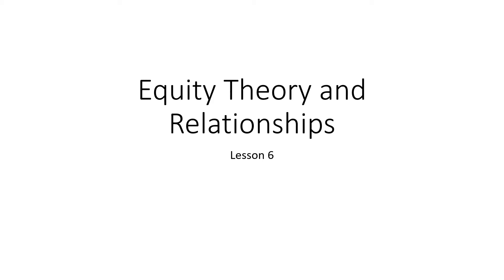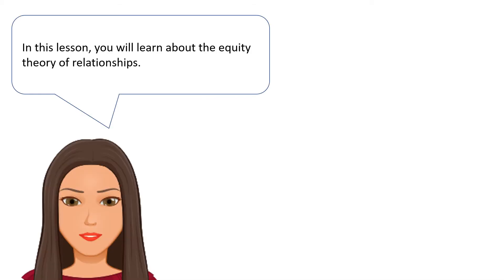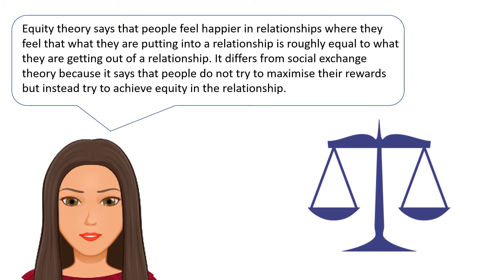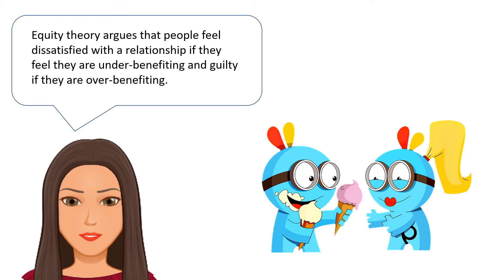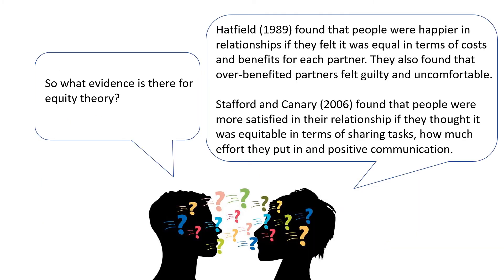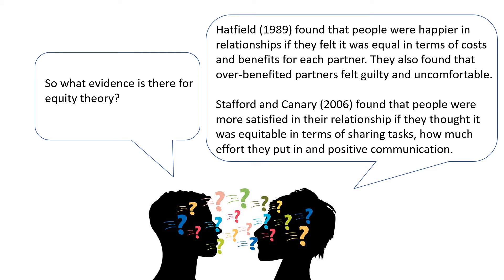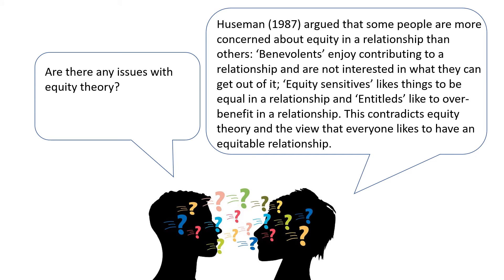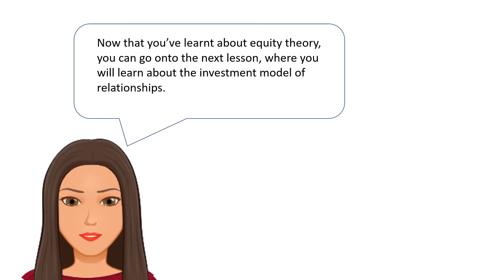Equity theory of relationships lesson 6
This video explains the equity theory of relationship for the AQA Psychology A-level specification.